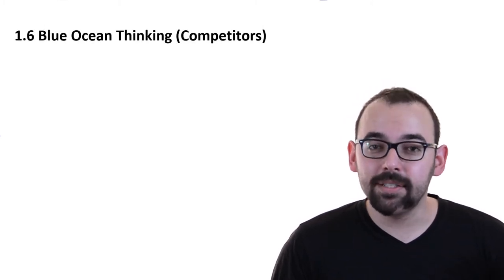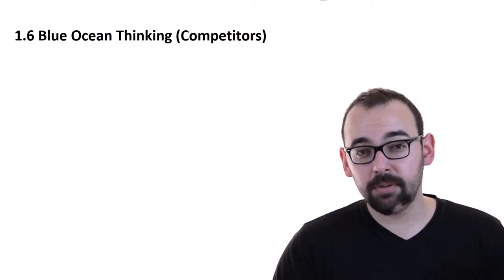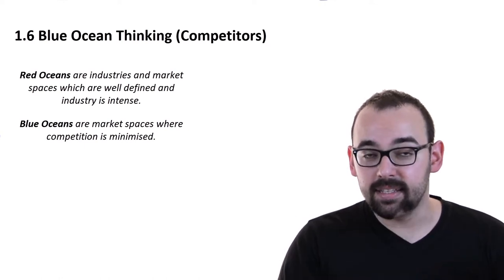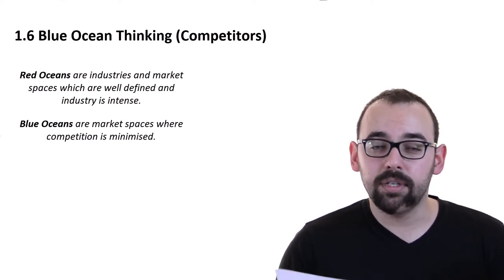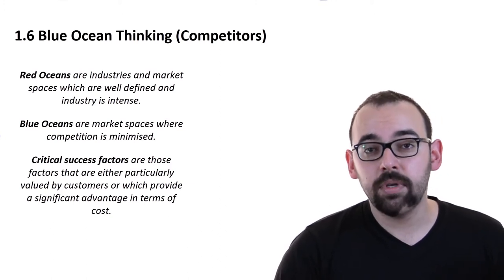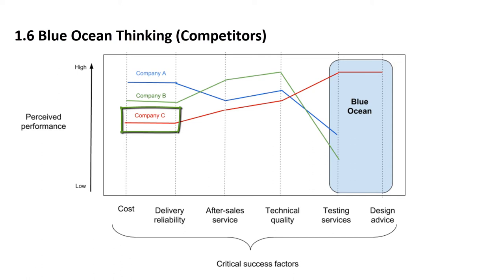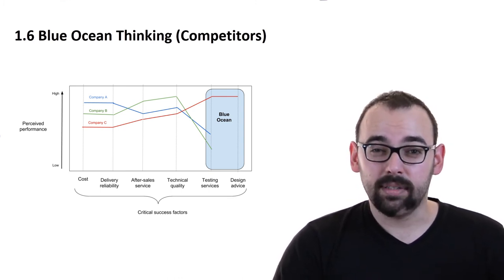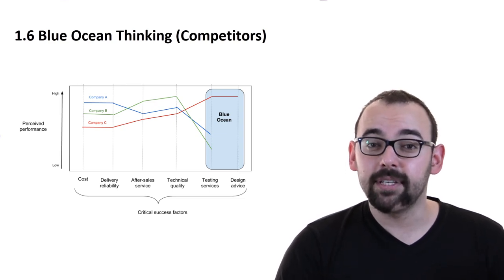1.6 Blue Ocean Thinking (Competitor Analysis)